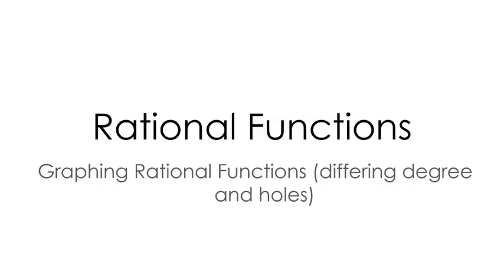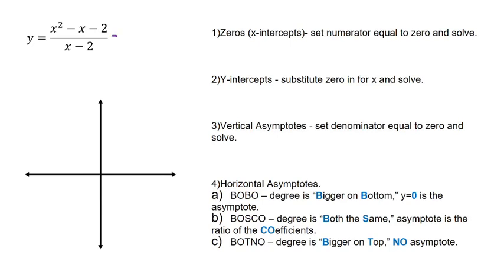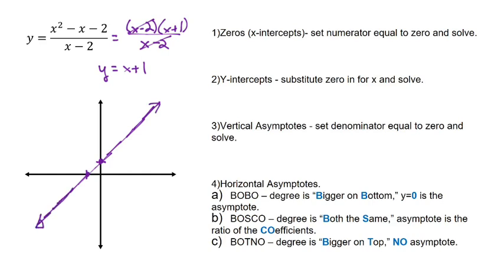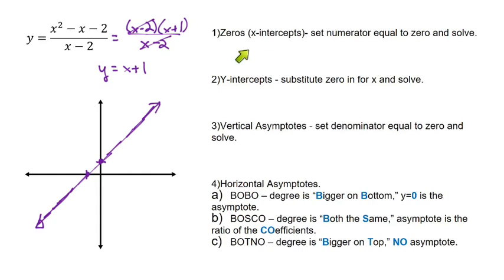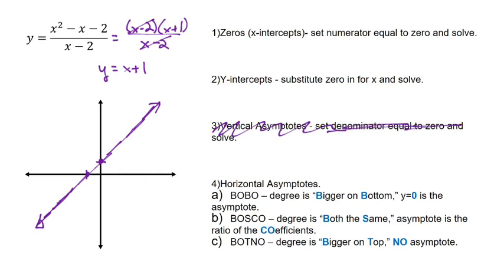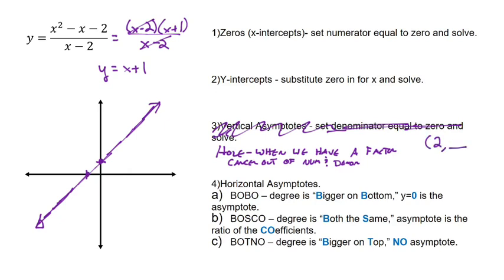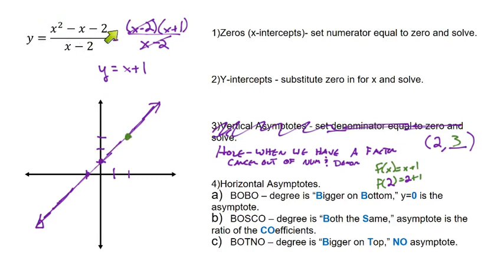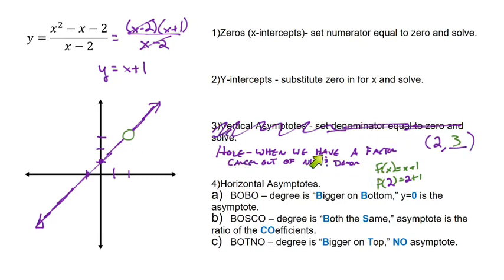Graphing Rational Functions with Differing Degree (and with holes)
In this video, we graph rational functions where the numerator and denominator have differing degree. We also do an example with a hole.